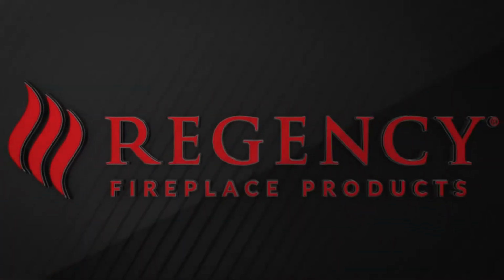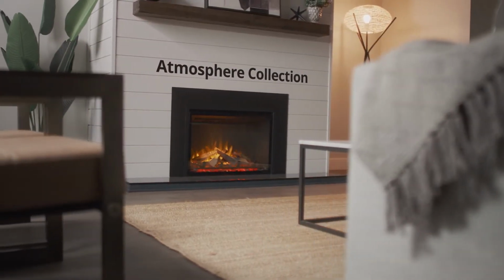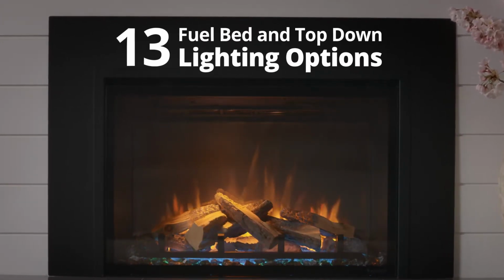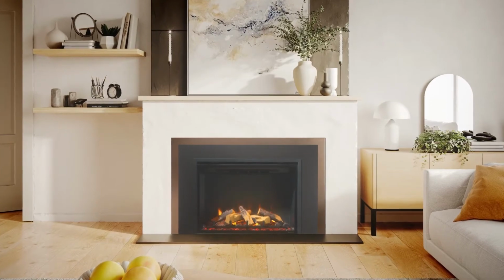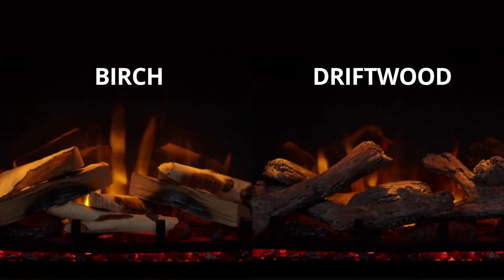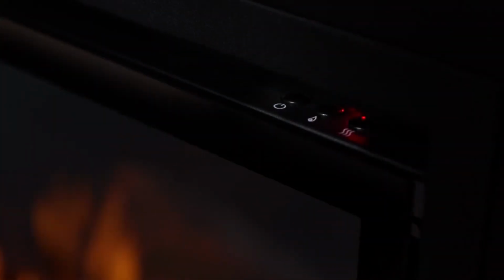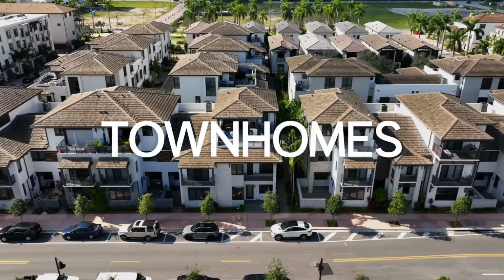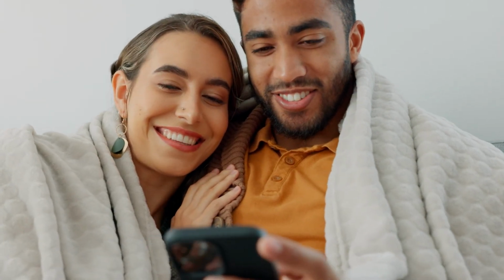Atmosphere Collection of Electric Inserts | Regency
Experience the ultimate in design flexibility for inserts with the all-new Atmosphere collection of electric inserts. With our all-new LED lighting system, the Atmosphere units produce a flame picture unmatched for its beauty and realism. Vibrant oranges and reds flow together with 13 fuel bed and top-down lighting options to create a stunning, lifelike flame picture.

The flame images rise from, and dance among the layers of an artfully crafted log set, raised on a grate with charcoal logs, embers, and ginger crystals, adding to the depth and realism.